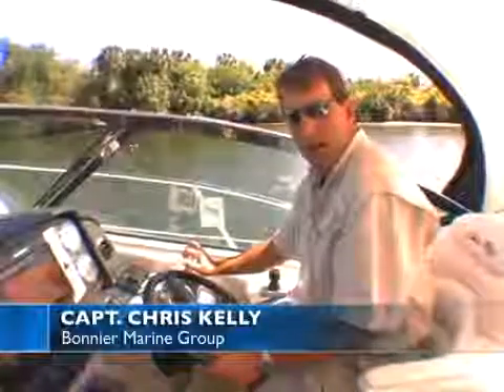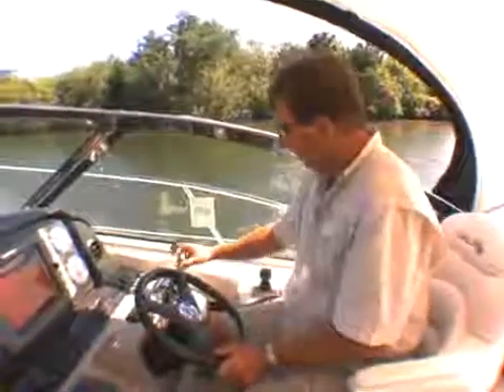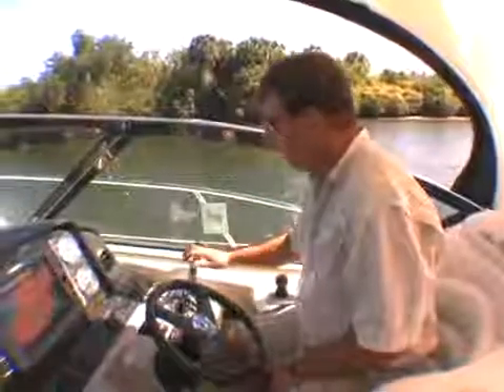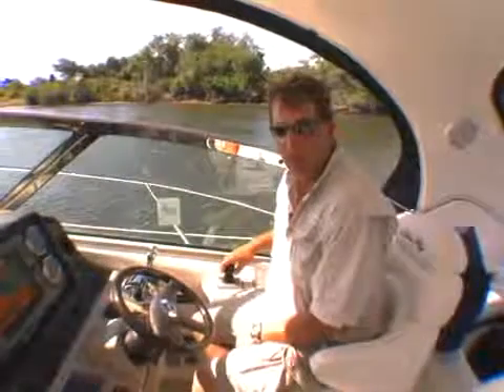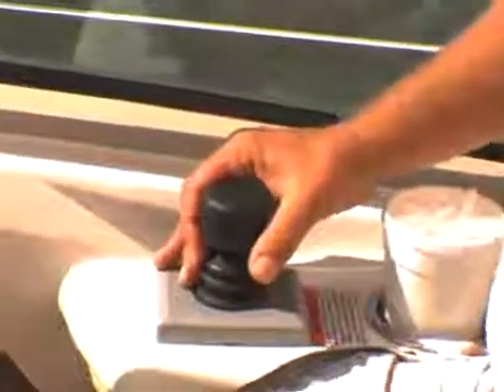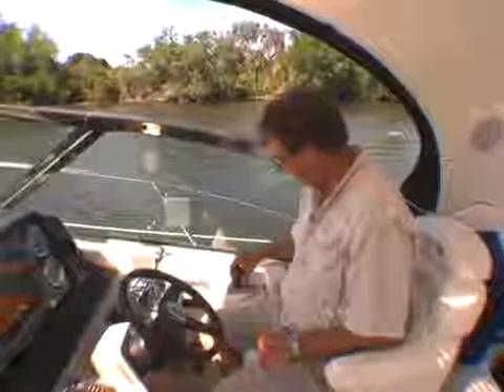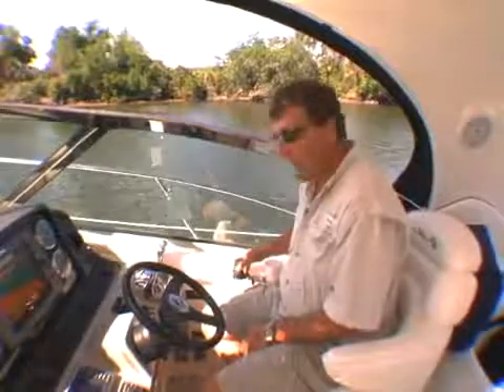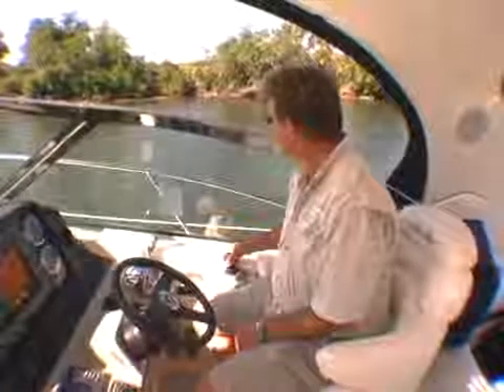Twin Engine Handling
Twin Engine HandlingUsing differential shifting and MerCruisers Zeus independent steering system.